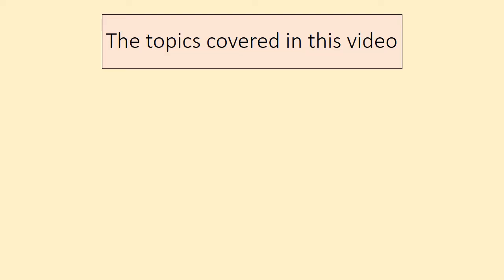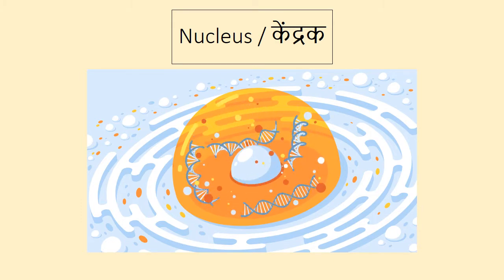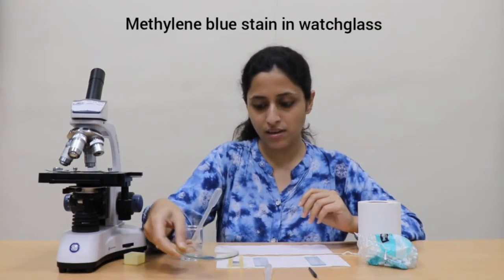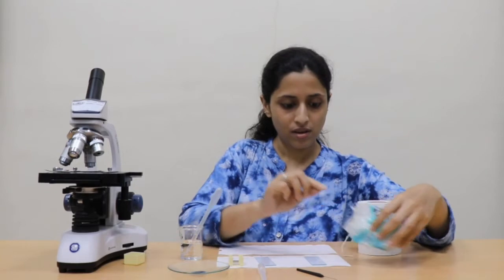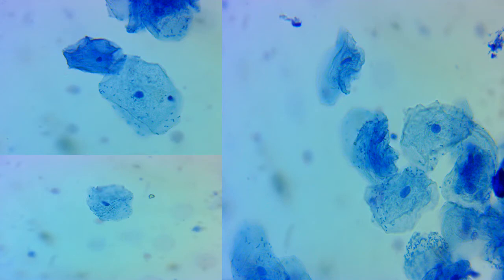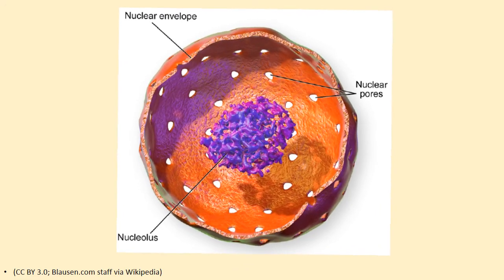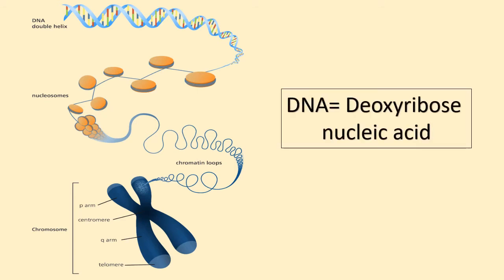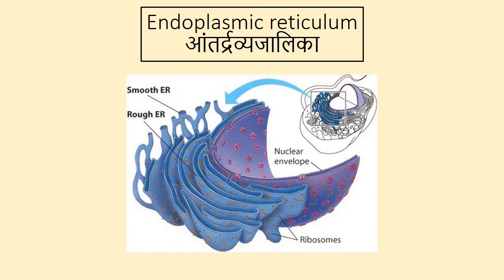Standard 8: Lesson 10: Cell structure and function: Part 3 of 5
In this video, we will learn about structure and function of lysosomes, mitochondria and  vacuoles